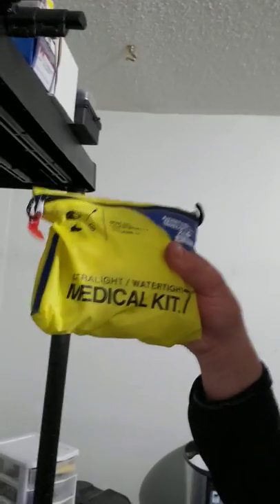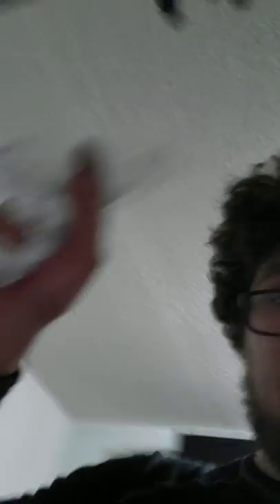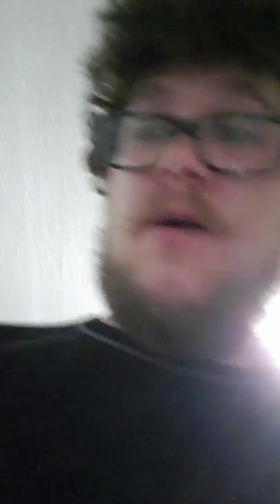Beginner or New Hunter Pack Setup - Emergency Kit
Very first items to always ensure are in your pack and are easily accessible:

Your Emergency Kit is a must, do not ever slack off on these items they can be essential to your survival in the elk woods.